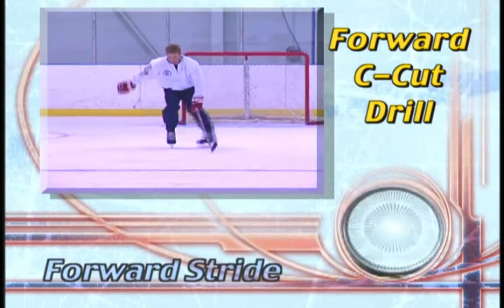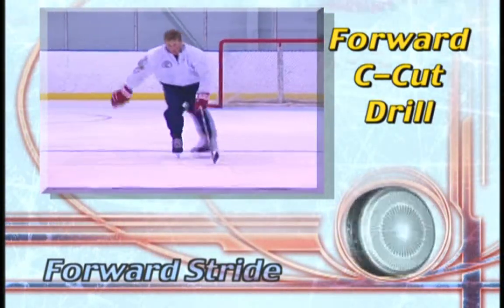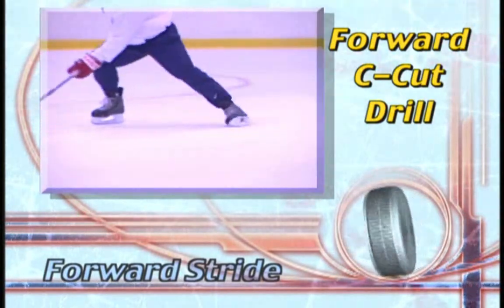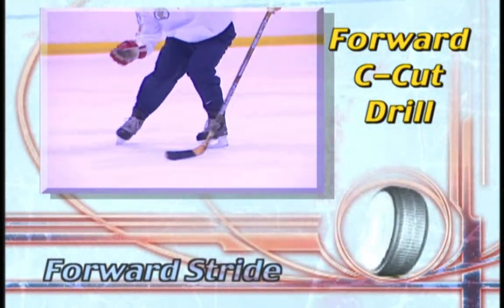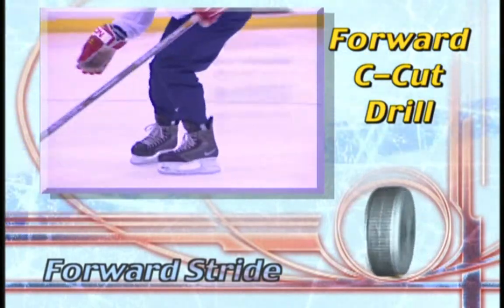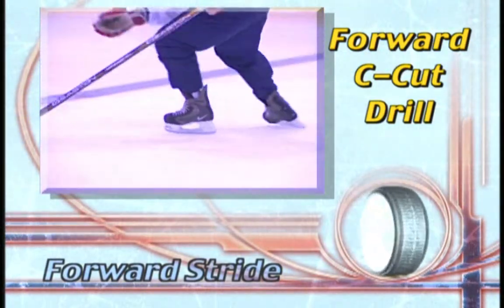C Cut Drill